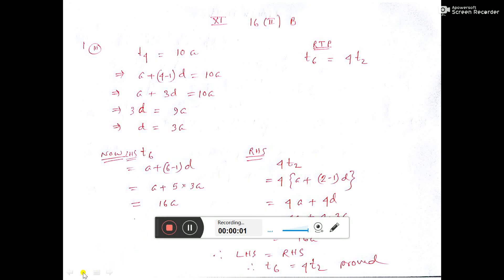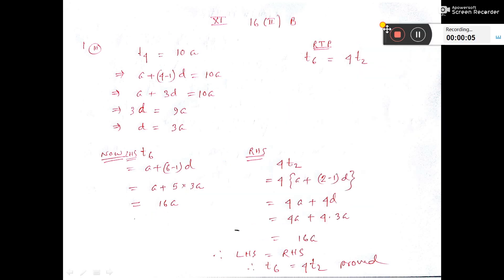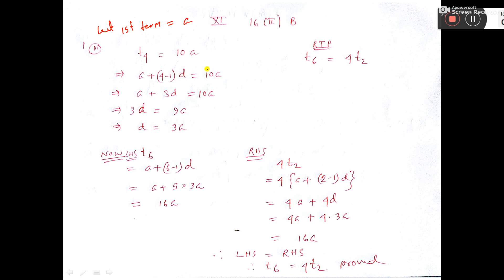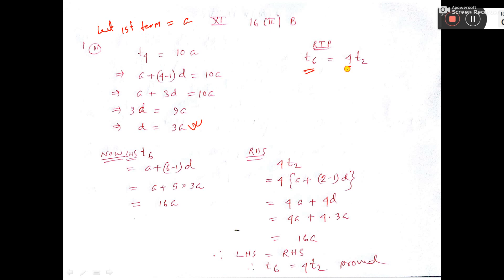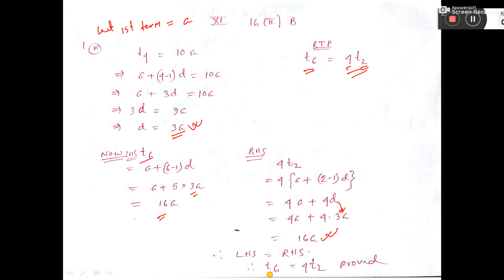xi 16IIB 1iii AP